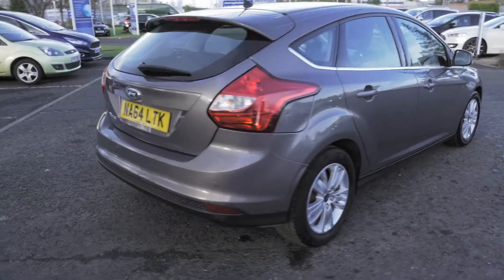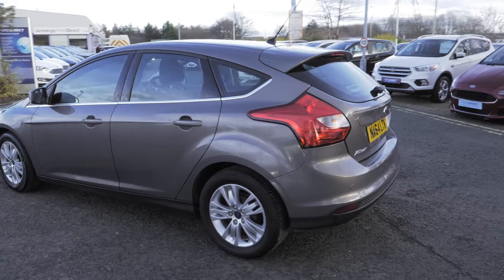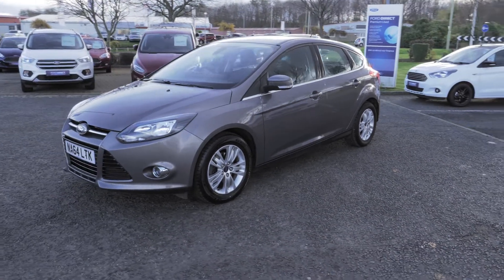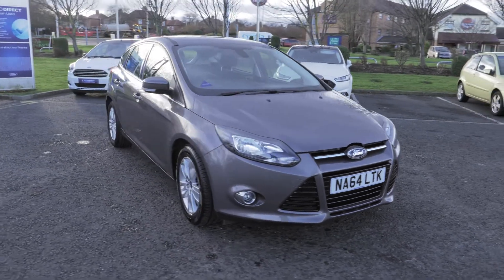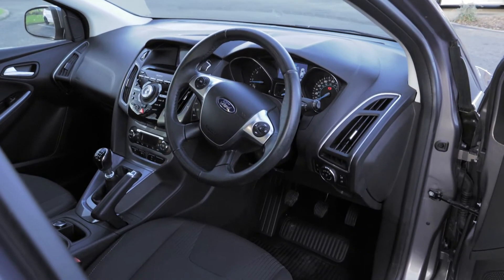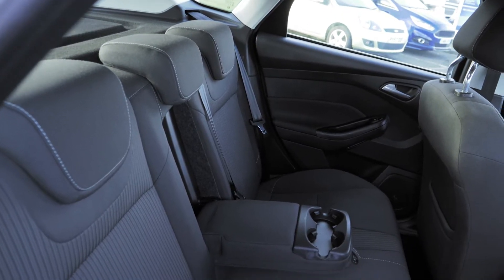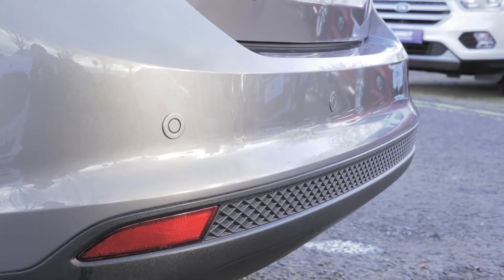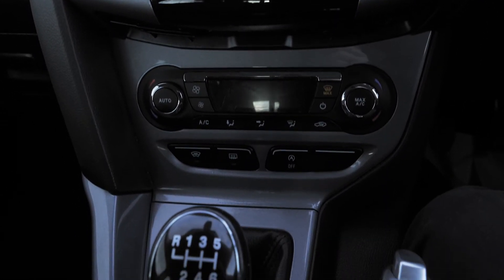Used Ford Focus 1.6 TDCi 115 Titanium Navigator 5dr Hatchback